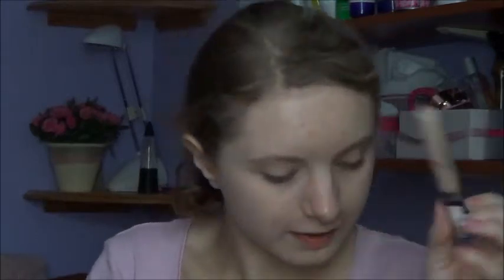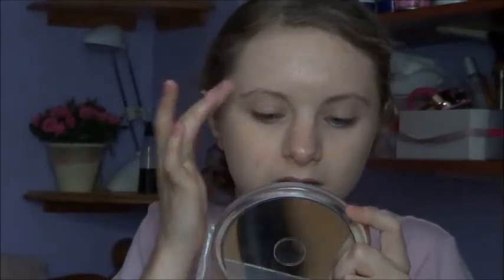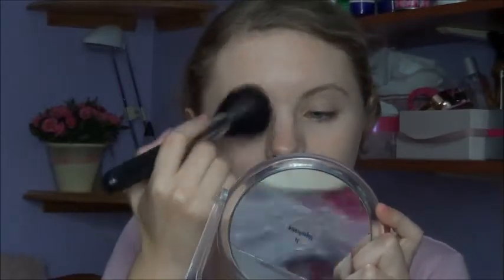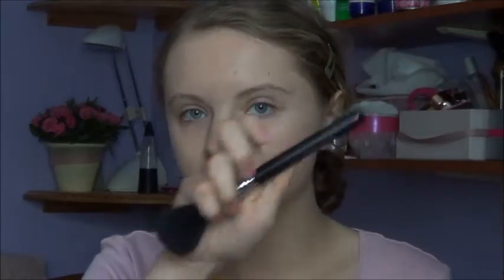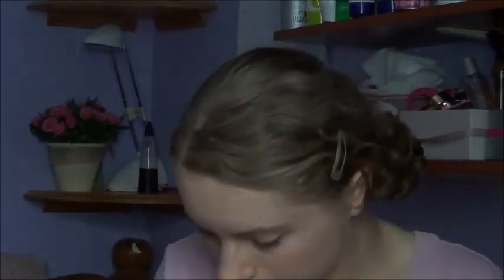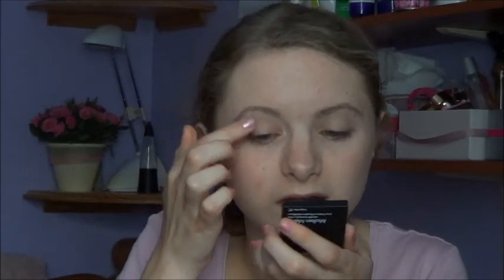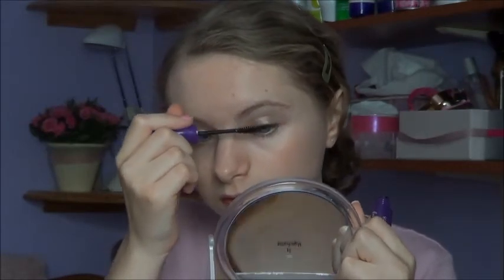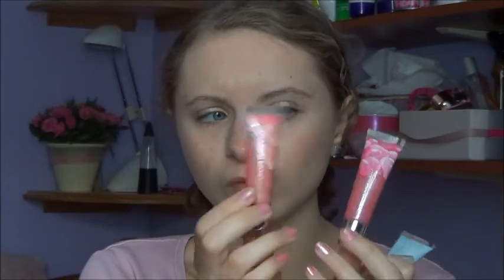Back to school make up tutorial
Hello, I hope you enjoyed my back to school tutorial.

Products Used:
17 on the spot foundation
Maybelline fit me concealer
George under eye concealer
Rimmel stay matte powder
Accessorize merged blush
Sleek molten metal eyeshadow duo gold
Jelly pong pong fairy lashes mascara
Maybelline Colorsensational lipgloss Freshly sliced

Instagram . If the link does not work, search for Laurensmart1993